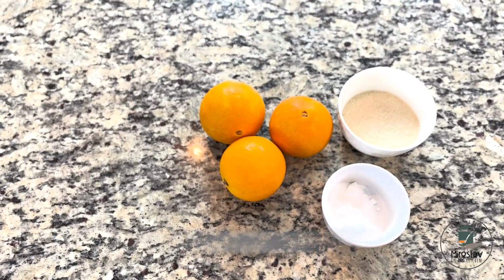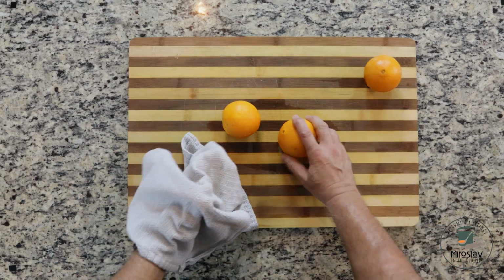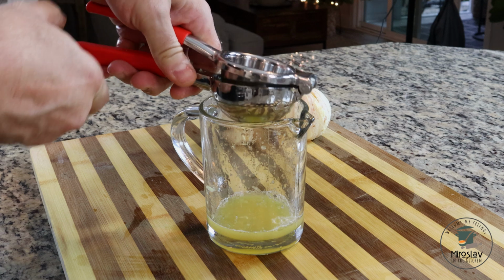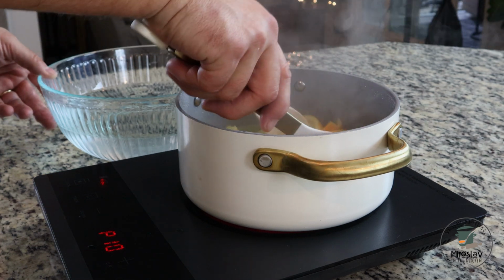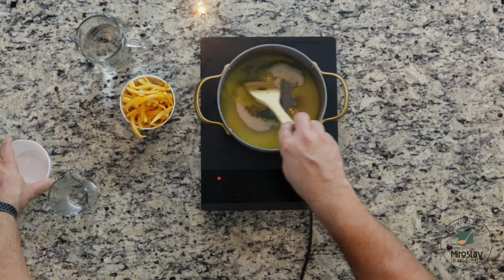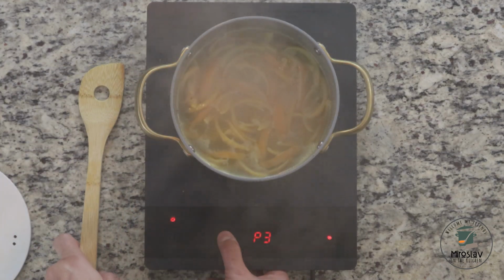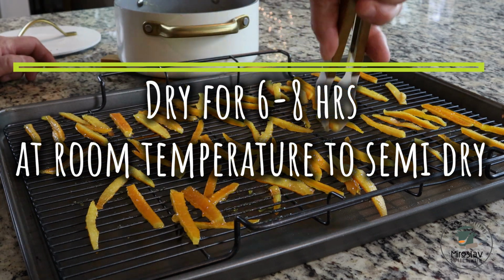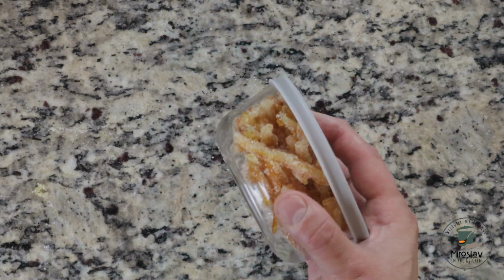🍊 Candied Orange Peels Recipe: Easy & Delicious 🍊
Transform simple orange peels into a sweet and tangy treat with this easy recipe for Candied Orange Peels! 🍊 Perfect as a snack, a topping for desserts, or even as a homemade gift idea, these candied peels are both delicious and versatile. Best of all, this recipe uses ingredients you already have at home and reduces waste by making the most of your oranges.

This recipe is simple, flexible, and perfect for making sweet, aromatic treats. You only need oranges (or lemons), sugar, and baking soda. I will show you the process using 3 oranges.

Ingredients:
 • 3 large oranges (or lemons)
 • 2 tablespoons baking soda
 • Sugar (as needed)
 • Water

Instructions
 1. Cleaning the Oranges:
 • Rub the oranges dry with baking soda to remove any residues.
 • Fill a bowl with warm water, add some baking soda, and wash the oranges thoroughly.
 • Let them soak for 5-10 minutes, rinse with plain water, and dry with a cloth.
 2. Peeling and Preparing the Orange Peels:
 • Cut off both ends of the oranges.
 • Score the peel vertically into 5-6 sections. Carefully remove the peel from each section.
 • Squeeze the oranges to extract the juice – from 3 oranges, you will get about 1/2 cup (4 ounces) of juice.
 3. Boiling the Peels:
 • Add 4 cups (1 quart) of water to a pot and bring it to a boil.
 • Add the orange peels, cover, and simmer for 8-10 minutes.
 • Transfer the boiled peels to a bowl of cold water and let them cool.
 4. Removing the White Pith:
 • Use a knife to carefully scrape off the white pith from the inside of the peels. This step ensures the peels won’t be bitter.
 • Cut the peels into thin strips, about 1/4 inch wide.
 5. Making the Syrup:
 • Pour the 1/2 cup of fresh orange juice into the pot.
 • Add 1 to 1 1/4 cups of sugar (adjust based on your preference) and stir until dissolved.
 • Add 1 1/2 cups (12 ounces) of water and the prepared orange peel strips.
 • Stir gently, cover, and bring the mixture to a boil.
 • Once it boils, reduce the heat to low and simmer uncovered until the syrup thickens and the peels become translucent, about 45-60 minutes.
 6. Drying the Peels:
 • Arrange the candied peels on a wire rack, ensuring they don’t touch each other.
 • Let them dry at room temperature for 6-8 hours.
 • Alternatively, place them in the oven at 170°F (or the lowest possible temperature) for about 1 hour.
 7. Coating in Sugar:
 • Once completely dry, roll the orange peels in granulated sugar to coat all sides evenly.

Storage and Serving:
 • Store the candied orange peels in an airtight container in the refrigerator.
 • Enjoy them as a sweet treat, use them to decorate cakes and cookies, or incorporate them into holiday recipes like Christmas fruitcakes.

Let us know how your candied orange peels turned out in the comments below.